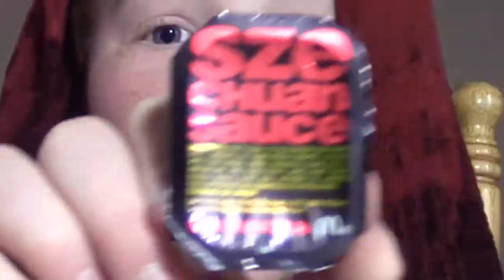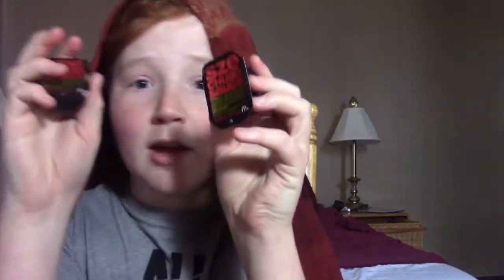NEW Rick And Morty “Szechuan Sauce” Taste Test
S---U---B---S---C---R---I---B---E

suggest video ideas in the comments!!!

ADD ME ON SNAPCHAT: @danger-pico

ADD ME ON INSTAGRAM: @prescztt

CYA CringeNation PEACE!